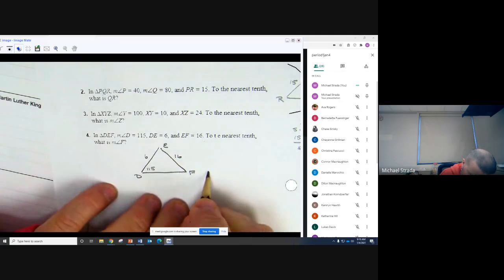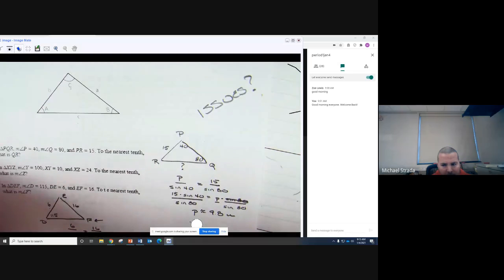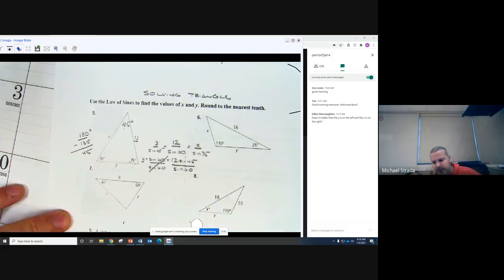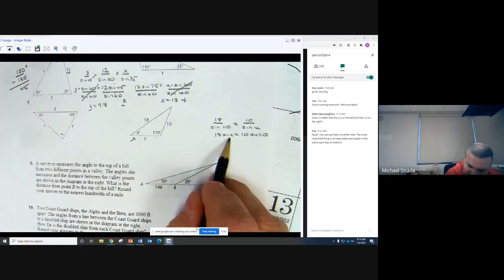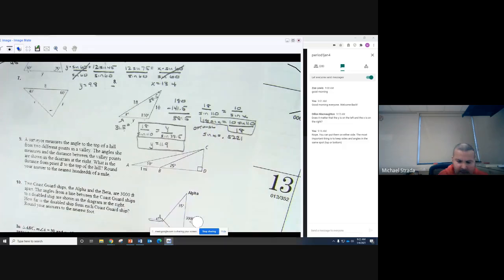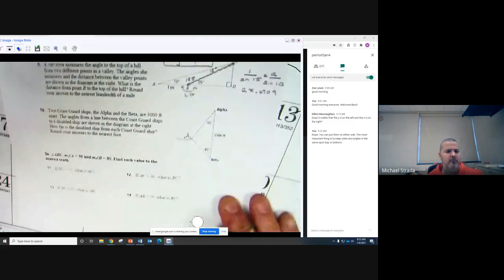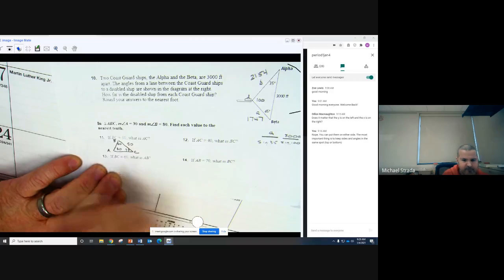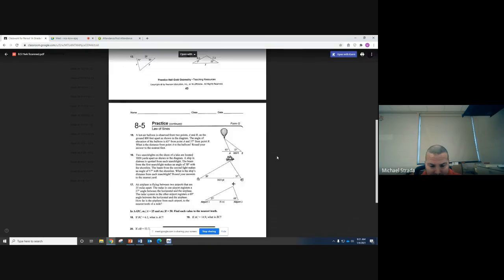HG Law of Sines Period 1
Notes from 8.5: Law of Sines